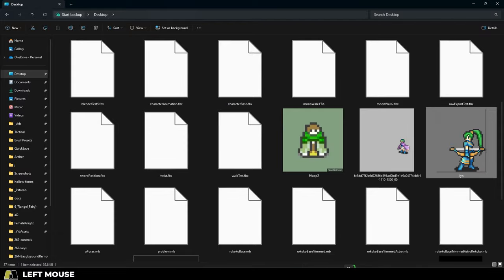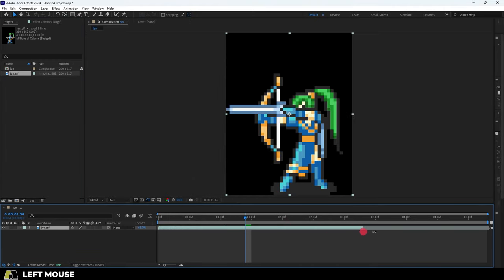After-Effects: GIF Looping (60-SECONDS!)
Here's an easy way to loop a GIF in Adobe-After-Effects!!
Original Information From
andrew pach • PowerPoint and video: